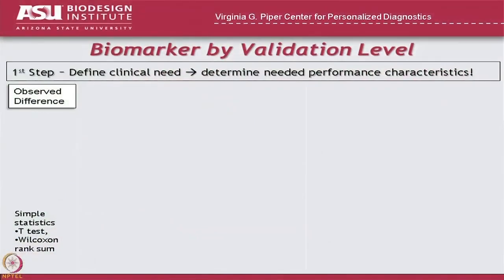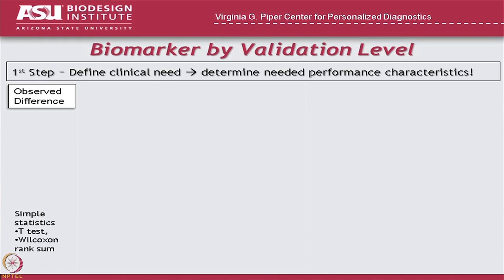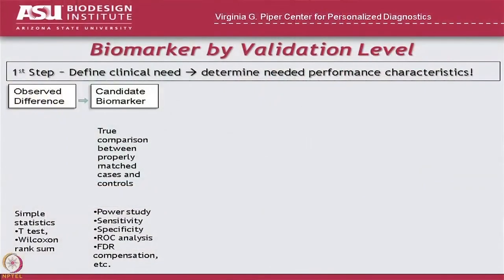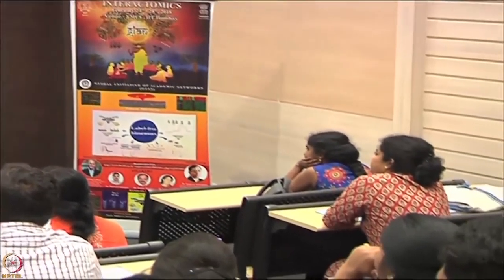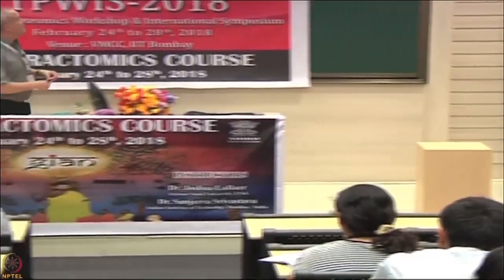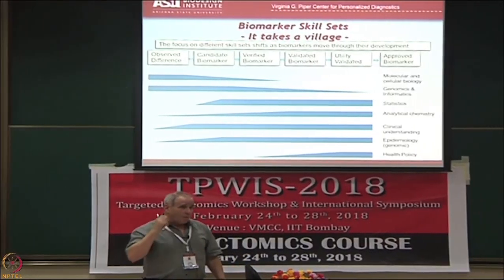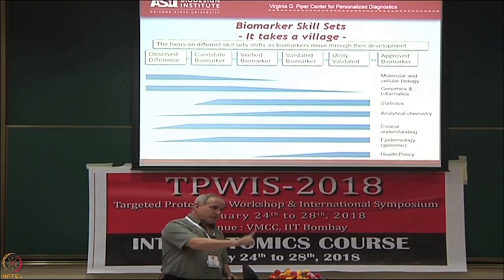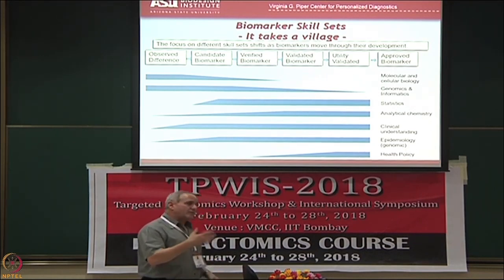Lecture 9 : Biomarkers: Harnessing the immune system for early detection of disease-II